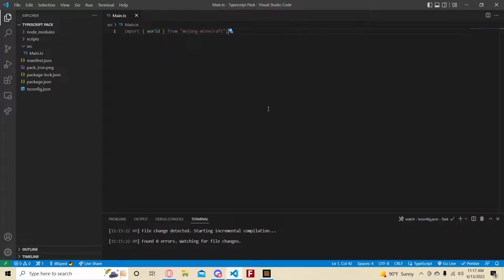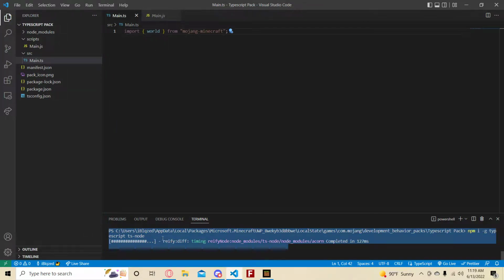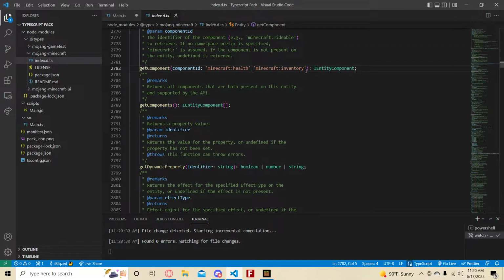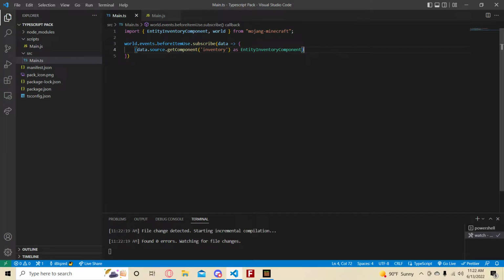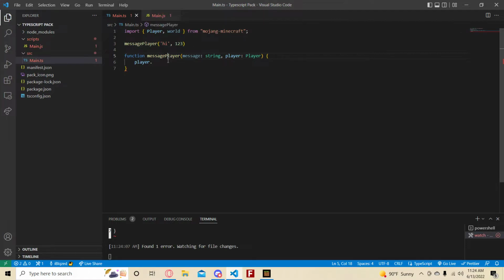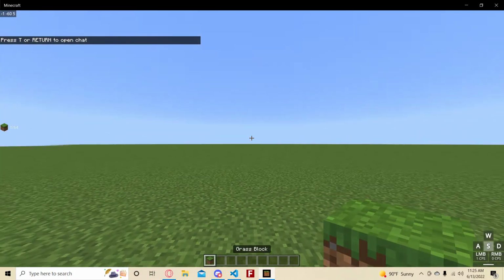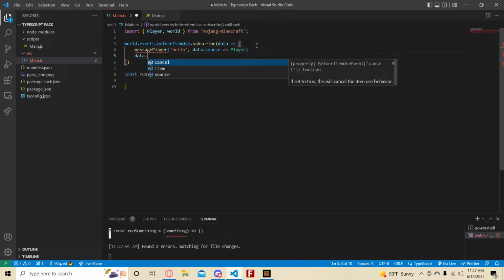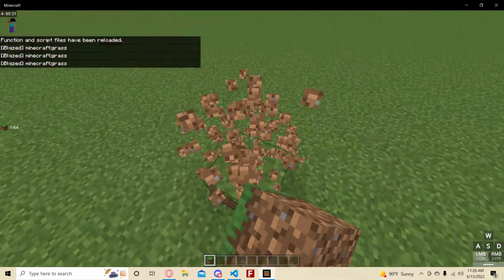Minecraft Gametest Ep5! Typescript!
Hello everyone! Today we learn how to use typescript to code gametest!